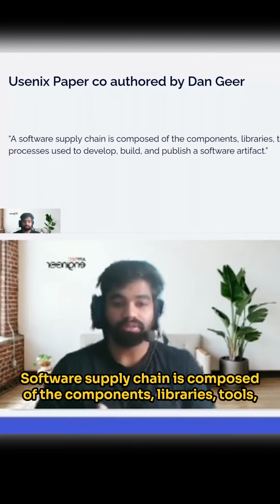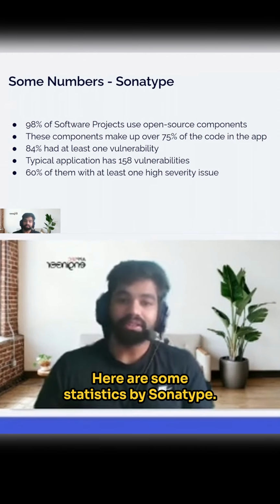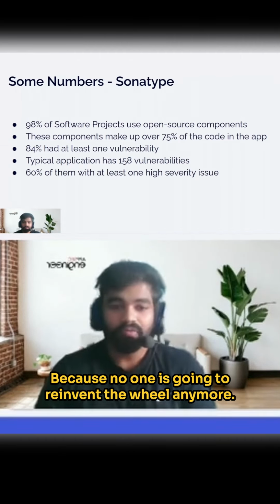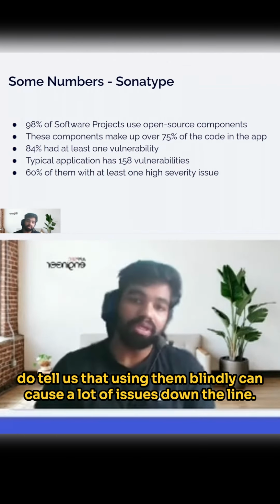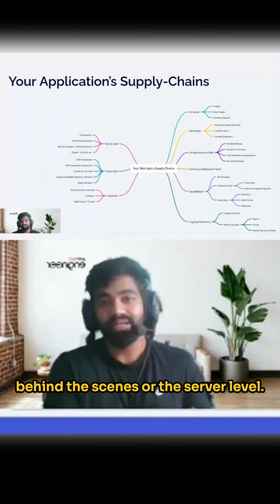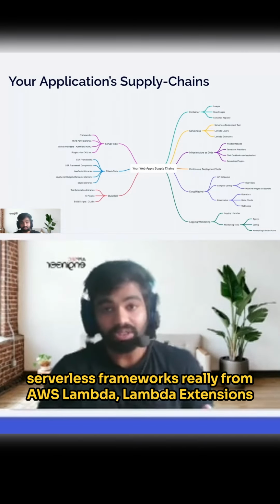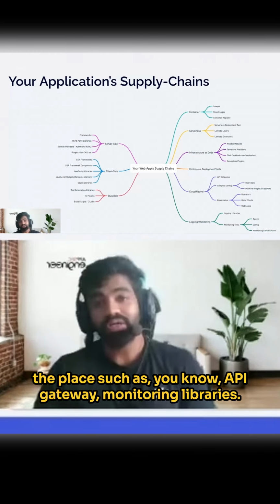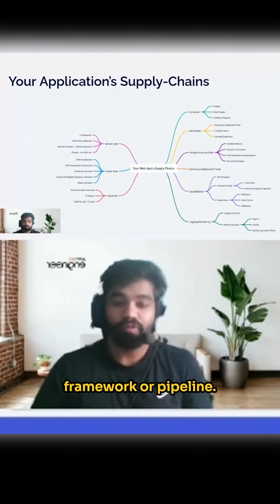What is a Software Supply Chain?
Attackers don’t need to bust down your front door when they can slip in through your open-source modules and cloud scripts. Ever wonder how a single malicious Terraform module or overlooked package can put your entire environment at risk?

This session takes you on a supply chain security thrill ride, zeroing in on malicious modules, hidden entry points, and the real tricks threat actors use to wreak havoc across the SDLC.

Through live demos and lab walkthroughs, you’ll see exactly how attackers exploit modern DevOps stacks, and what you can do to spot the warning signs before things go sideways.

What you’ll learn:

1. Spot and squash the riskiest supply chain threats in your workflow
2. Trace attack paths with the MITRE ATT&CK framework
3. Get hands-on with Terraform and see how a bad module turns into a big problem
4. Catch (and sometimes miss) threats with static analysis, plus tips to boost your defenses

Why let attackers do all the fun stuff? Grab your terminal, fire up your curiosity, and leave with a playbook to secure your supply chain from the inside out.